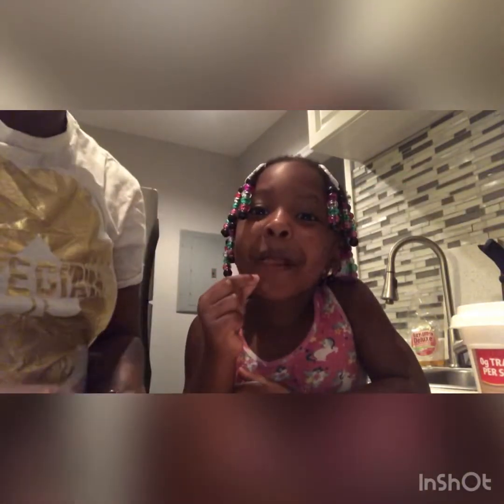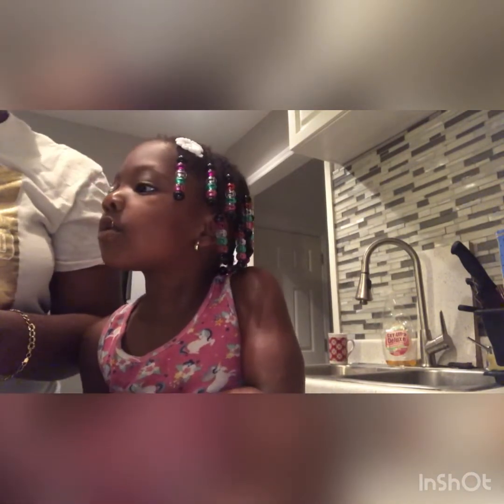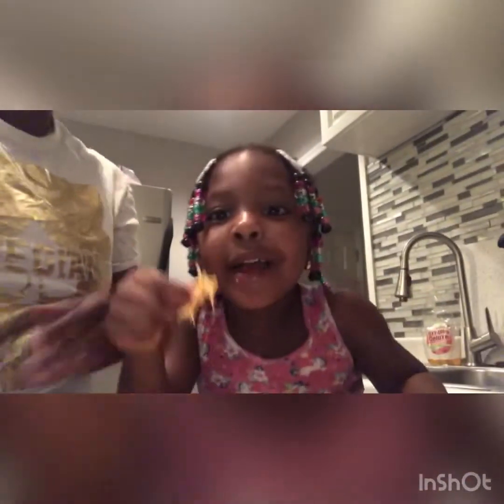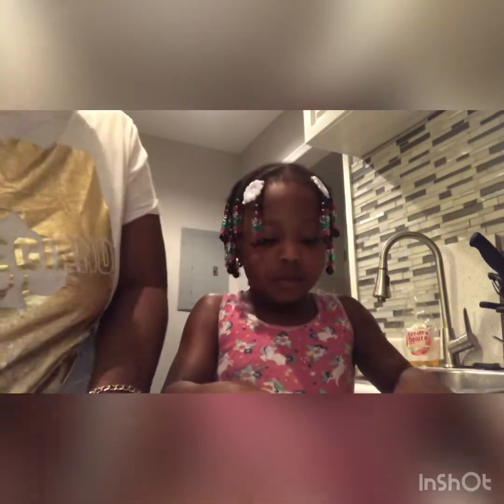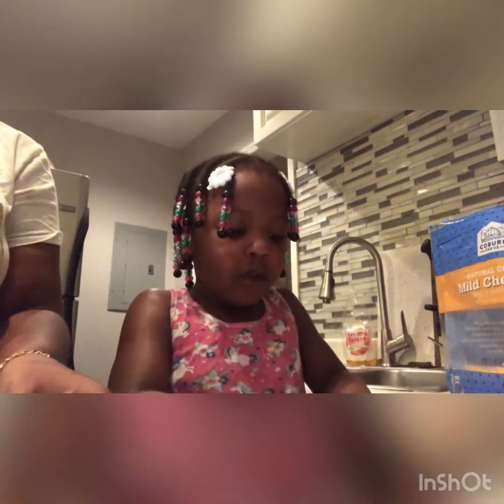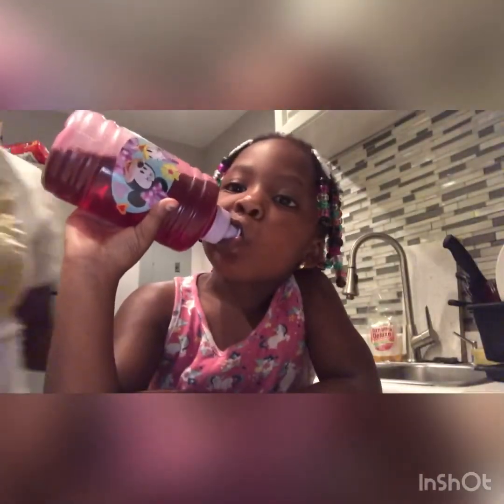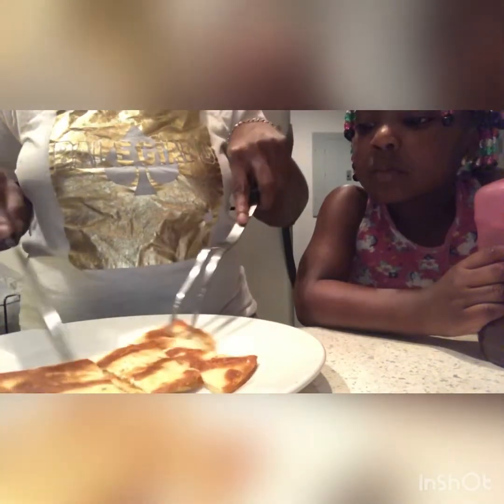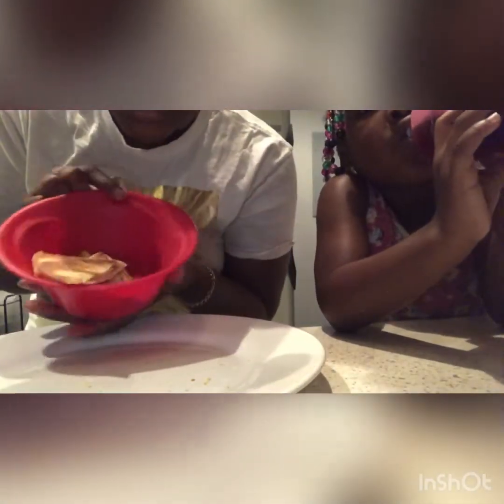We’re Making Cheese Quesadilla For Dinner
Hi Guys,

Nya Love Cheese Quesadilla. She Calls It Pizza.
This Is The Quick Way How I Do It And She Loves It!